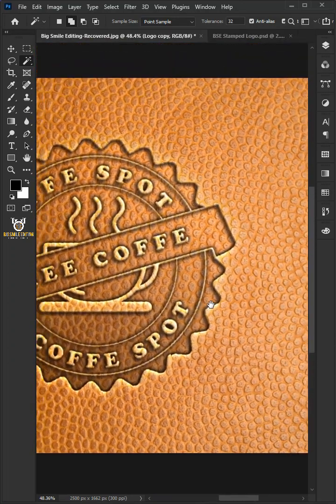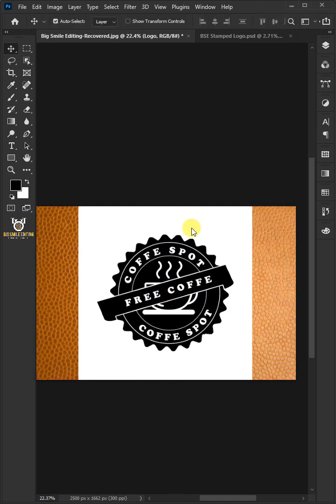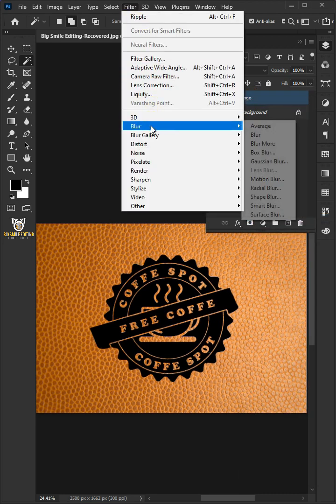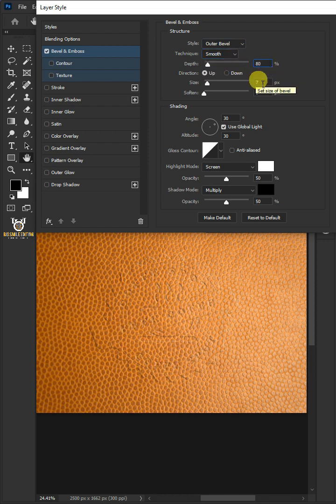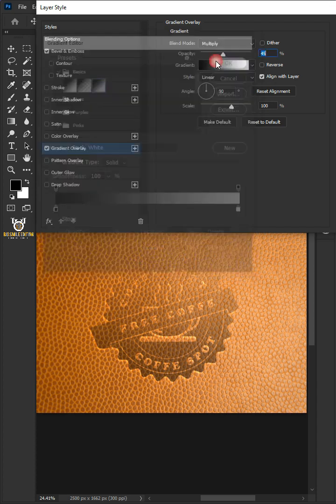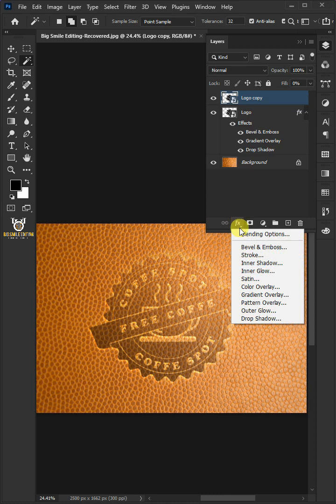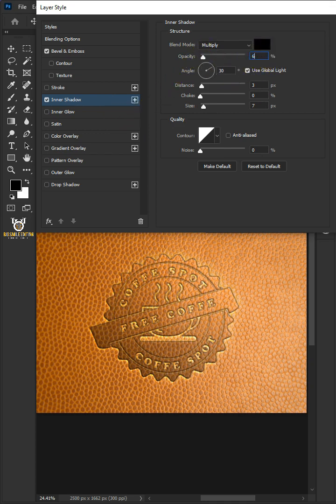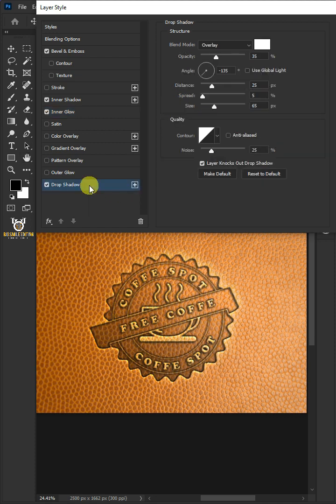Create An Embossed Or Stamped Leather Look - Photoshop Tutorial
I'm going to show you how To Make Your Design Look Like It's Been Stamped Or Embossed Into Leather In Photoshop